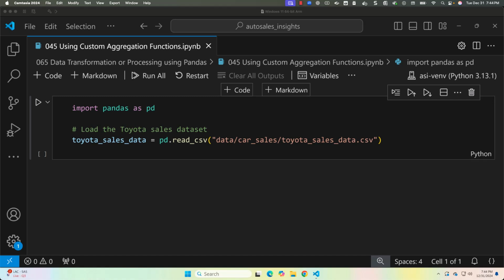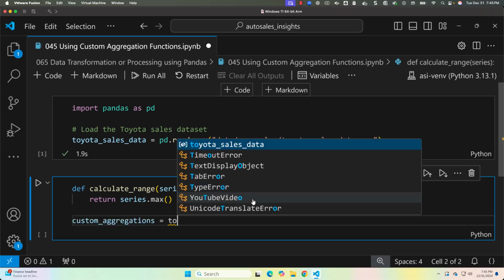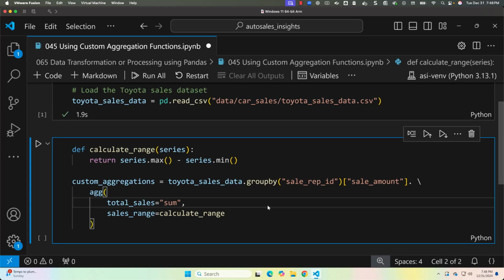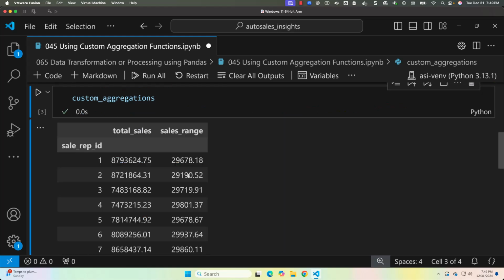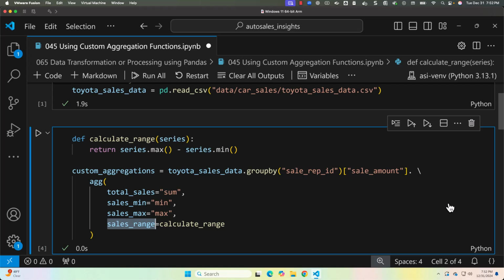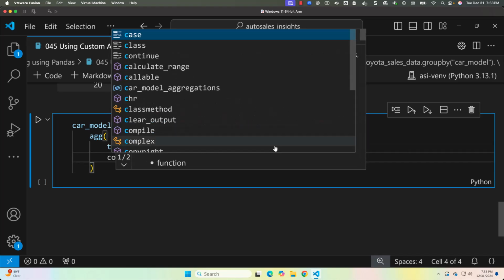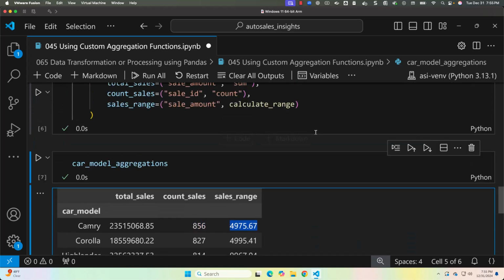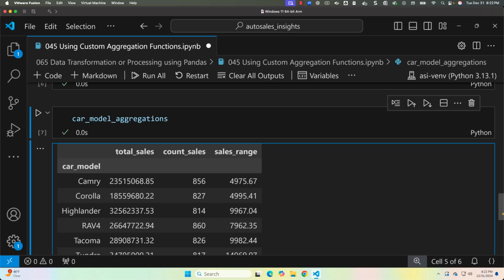How to use Custom Aggregation Functions | Python Pandas Tutorial for Data Engineering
Welcome back! In this lecture, we explore how to use custom aggregation functions in Pandas. While built-in functions like sum() and mean() are powerful, custom functions allow us to perform advanced and unique calculations that fit specific business needs.

1. Why Use Custom Aggregation Functions?
Built-in functions may not always meet analysis requirements.
Some business rules require custom calculations.
Advanced metrics such as ranges, percentages, or weighted averages demand flexibility.
2. Creating a Custom Aggregation Function
Define a custom function to calculate the range (difference between max and min values) of Sale Amount.
Apply this function using the agg() method to group data by Sales Rep ID.
Combine custom and built-in functions in a single aggregation step.
3. Combining Custom and Built-in Aggregations
Compute total sales, min, max, and range of sales per Sales Rep ID.
Ensure column names are clear and easy to interpret.
4. Applying Custom Aggregations to Multiple Columns
Perform aggregations across multiple columns like Sale Amount and Sale ID.
Example: Calculate total sales, count of sales, and sales range per Car Model.
Use tuples inside agg() to specify which column each function should apply to.
5. Real-World Example: Sales Performance Summary
Aggregate Total Sales, Sales Count, and Sales Range per Car Model.
Implement a custom aggregation function alongside built-in methods for detailed analysis.

Custom aggregation functions are essential when working with real-world data that requires complex transformations beyond standard functions. These techniques are widely used in:

🔹 Sales Analytics – Computing sales ranges, discount percentages, and trend calculations.
🔹 Financial Reporting – Customizing profit margins, tax computations, and financial ratios.
🔹 Data Science – Feature engineering for machine learning models.

✅ Creating and applying custom aggregation functions.
✅ Combining built-in and custom functions in one aggregation step.
✅ Aggregating multiple columns simultaneously.
✅ Real-world example: Analyzing sales data with custom functions.

What’s Next?